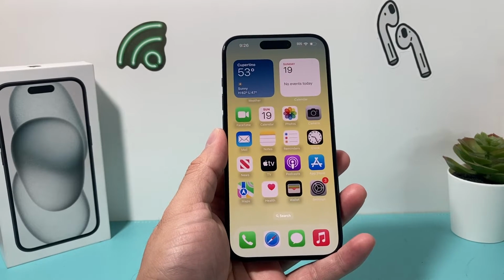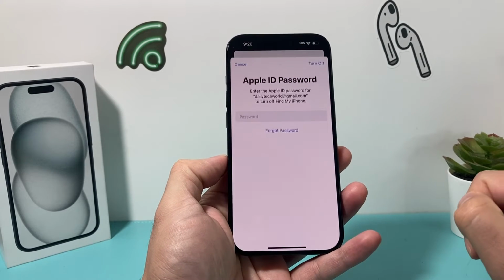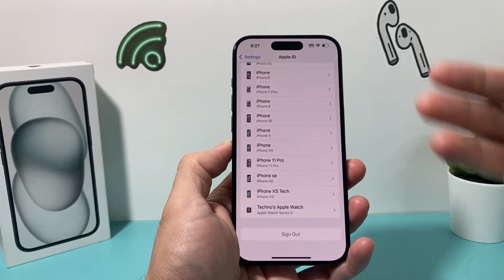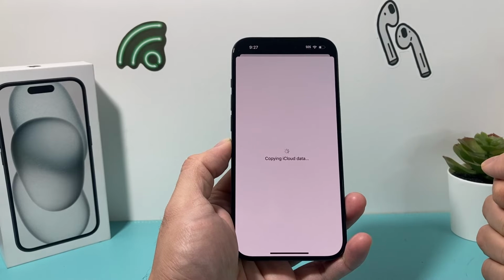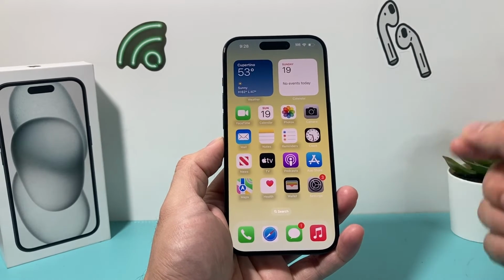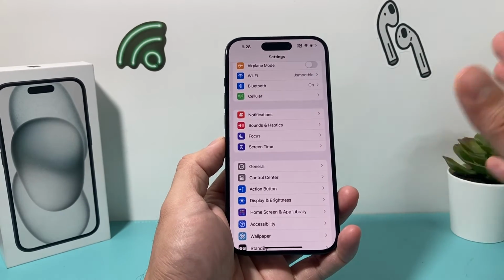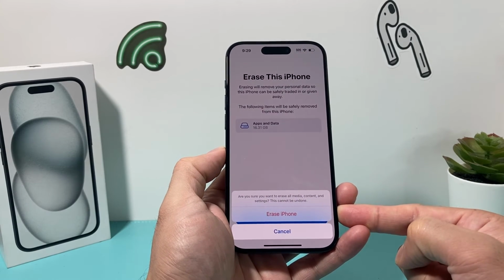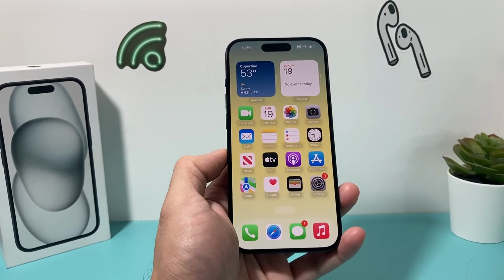How to Log Out of iPhone Completely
Do you need to log out of your iPhone completely? If so, here's how to log out or sign out of iCloud or Apple ID account from your iPhone. After you have log out, you can also erase and factory reset your iPhone to completely remove all your information.